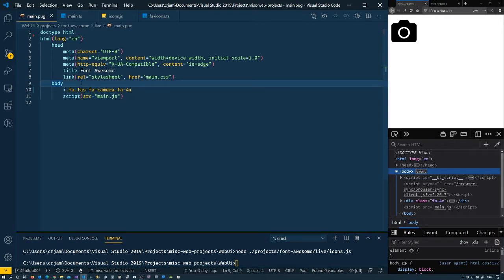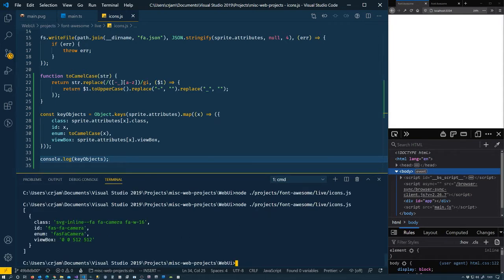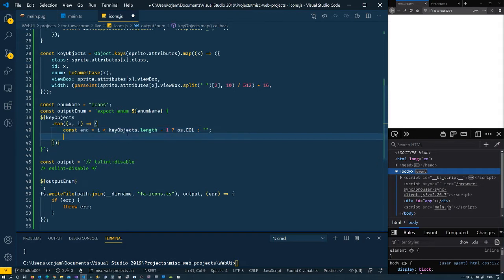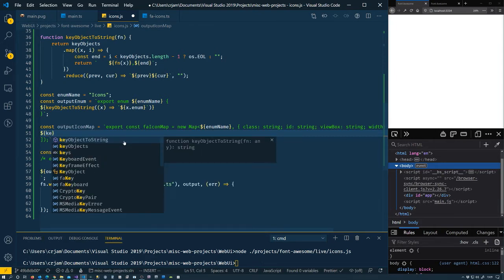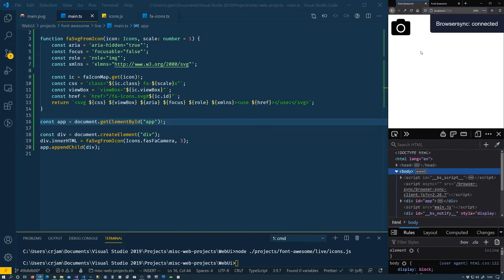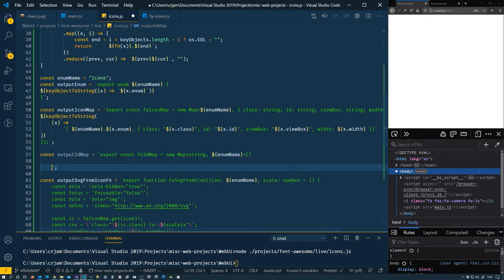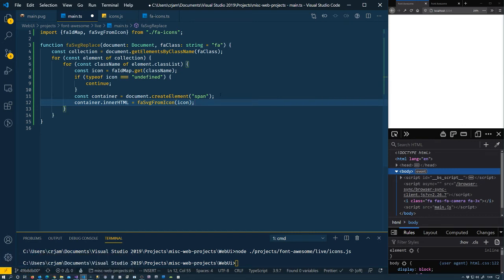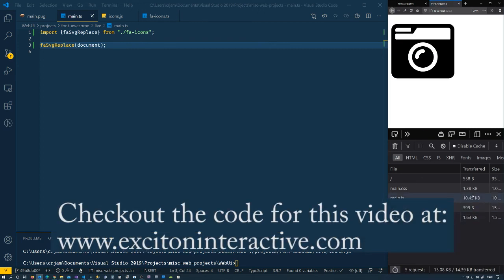Adding Font Awesome Icons To The Page With Minimal Javascript #2 - Miscellaneous Web Projects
Article Abstract
In this video we will create the necessary javascript for us to be able to add a tag to our html, with the appropriate css classes, and have that tag replaced with the corresponding Font Awesome icon.